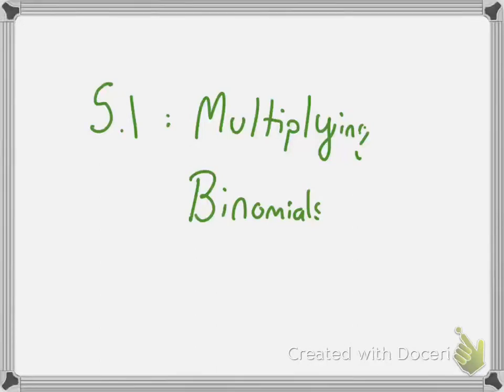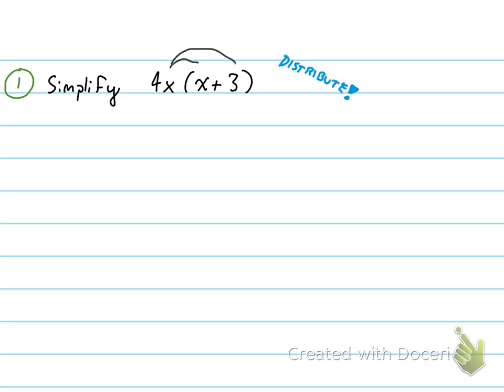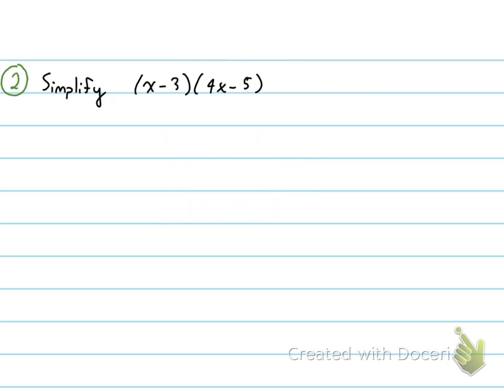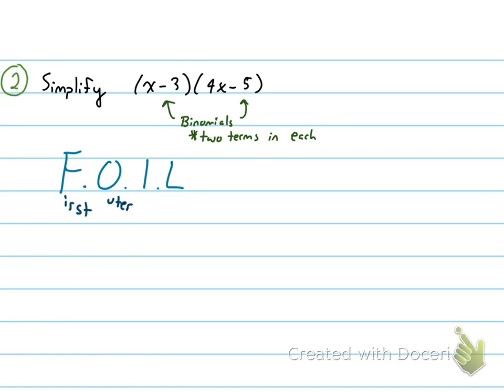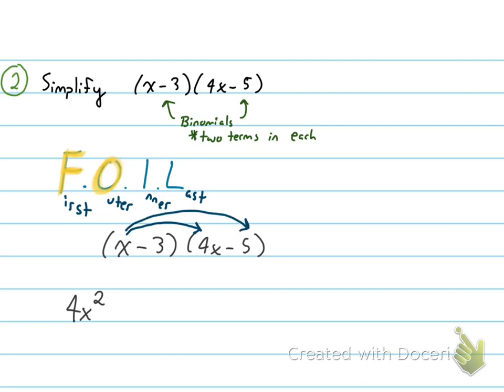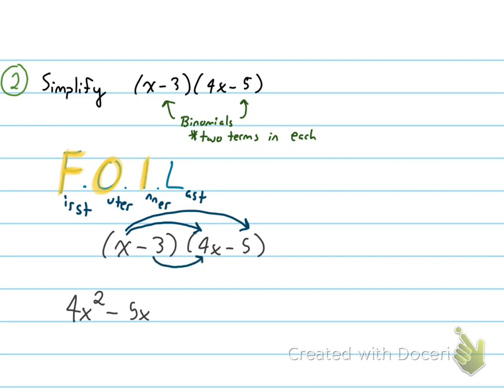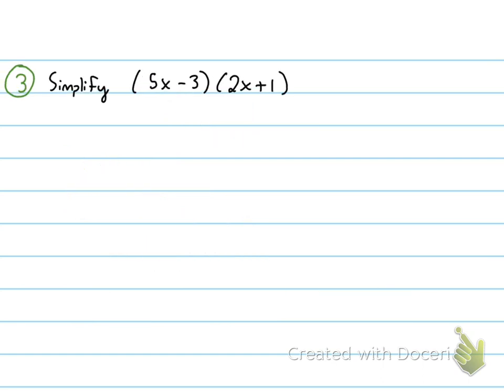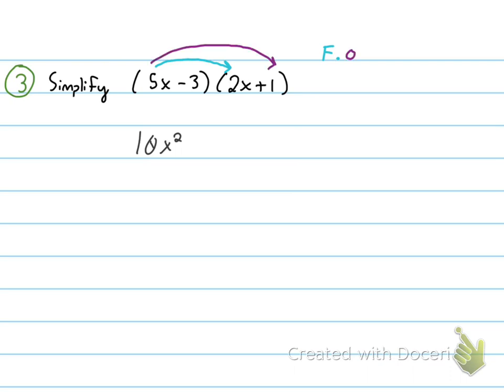5.1: Multiplying Binomials